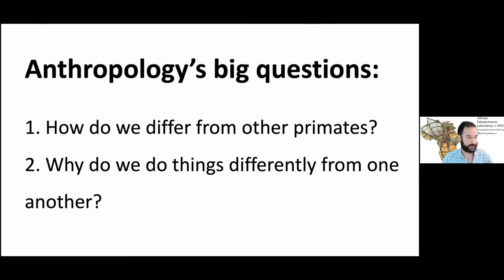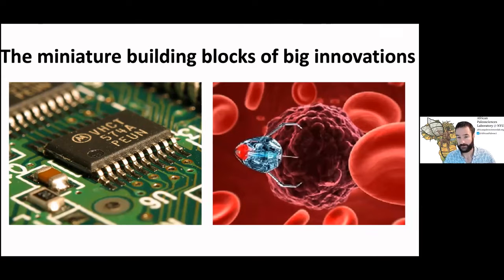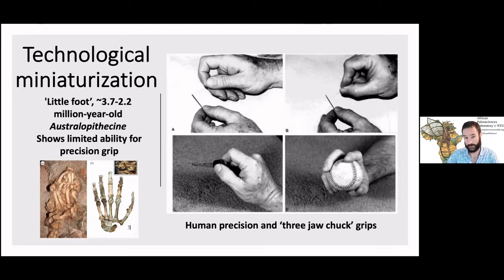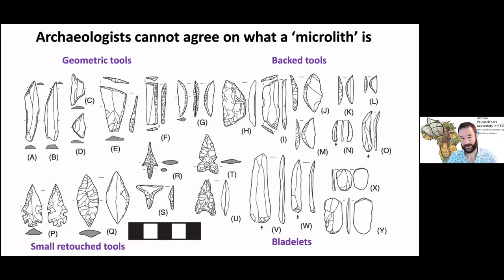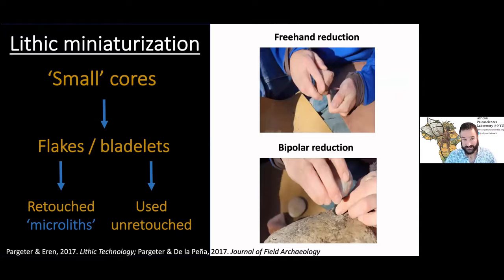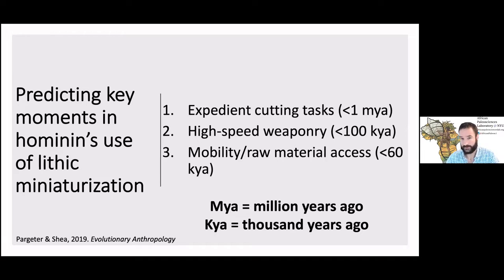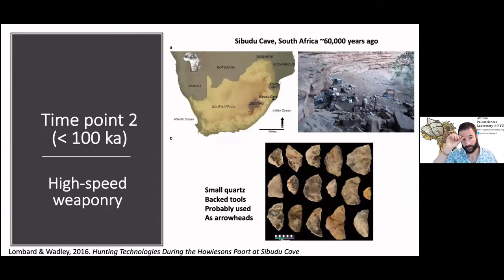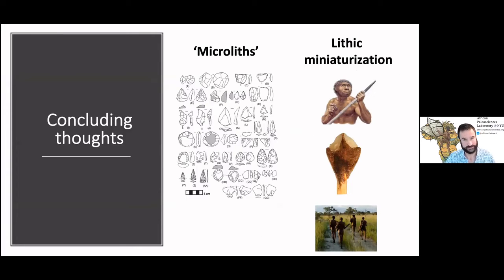UNLOCKING ARCHAEOLOGY | Dr Justin Pargeter - Lithic miniaturization vs. microliths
Dr Justin Pargeter is an Assistant Professor at the Department of Anthropology, a member of the Center for the Study of Human Origins, and leads the African Paleosciences Laboratory at the New York University in the USA. His research focuses on human bio-cultural evolution as tracked by the relationships between technology, cognition, and environmental change in the Pleistocene archaeological record. His research has focused on investigations of the later Pleistocene evolution of hunter-gatherer behaviour in sub-Saharan Africa, through experimental archaeology, lithic analysis and the recovery of new field data.